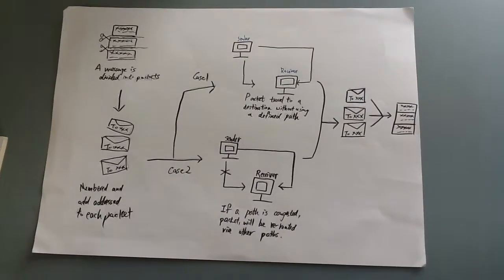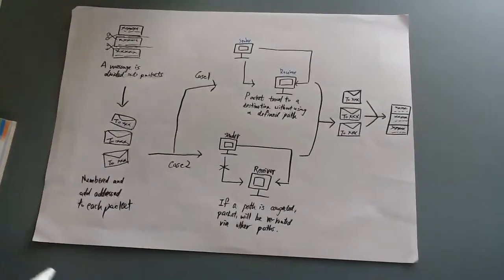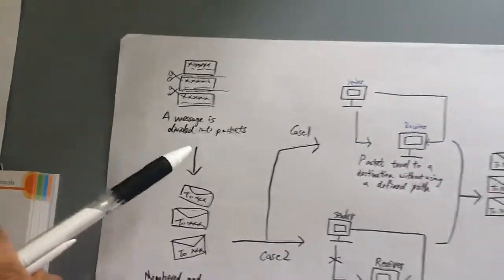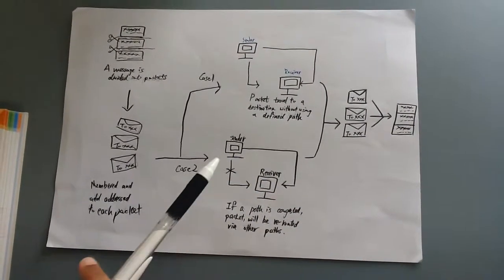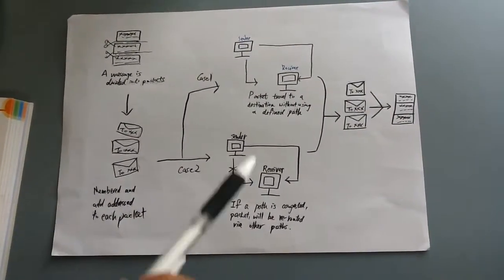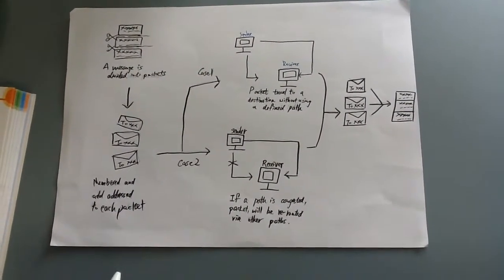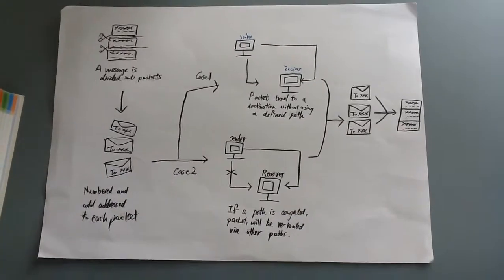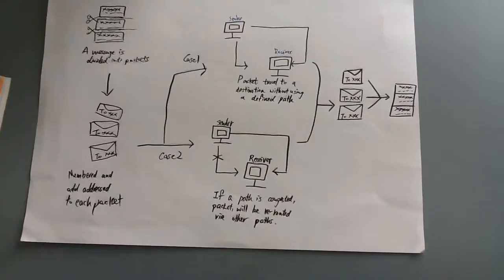Networking: What is TCP/IP ?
GP CLT